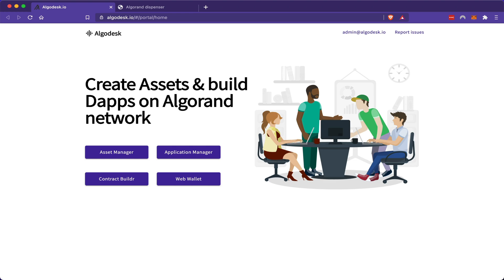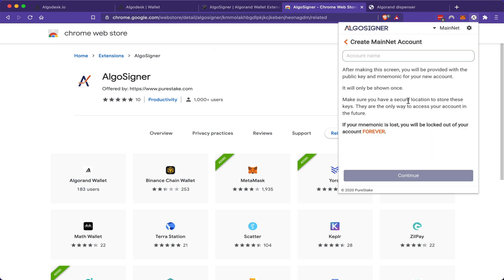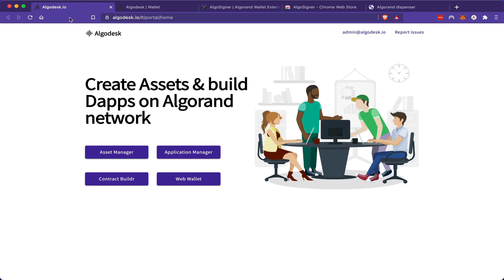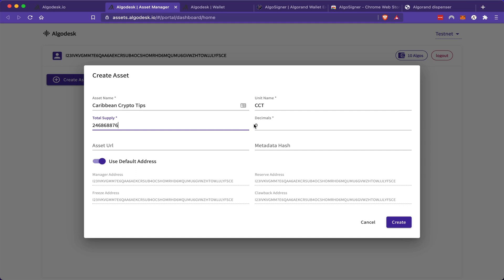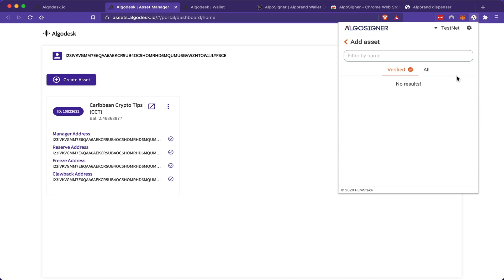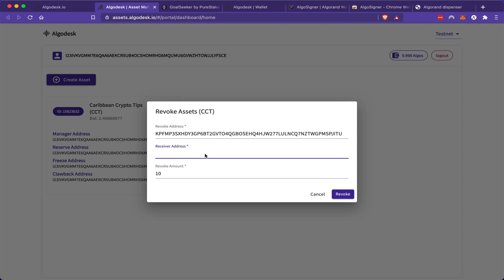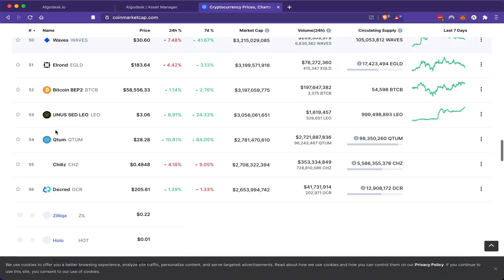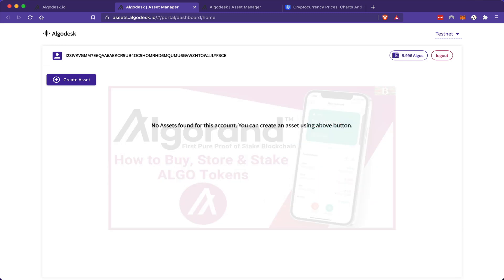Learn How To Make Your Own Cryptocurrency Assets And Soon NFTs on The Algorand Blockchain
Algorand is a 3rd generation proof-of-stake blockchain that has very fast transaction times as well as low fees. On Algorand 2.0 you can create your own native assets directly on the blockchain without the need for smart contracts and even coding. This tutorial will show you step-by-step how you can issue your own digital assets on this blockchain.

OR

Donating some Algo: USNTF3UNEANZRZW5ZORY5SXMHLTT7KVT66TXC2TZBZJSQ5MV23RGZZANIY

Use Bitcoin To Buy Amazon Gift Cards on The Fold App

Bitcoin:   bc1qzf4pcznqkclnh5afgp3279qyglzd6kreqsxmx5

Ethereum & ERC-20 Tokens:   0x208BB14327B3157e8a81789cE8ea1253a14a29A6

Litecoin:   LSTuXTsGfggnDqeSXxo5VRqw1NkrZEzQsn

Bitcoin Cash:   qrrynppx8l0rfg8ewykvyem7nfn5wm7z3sr4up06rq

Ripple (XRP):   rDmmWmazJ9z2zfqcfoMtwV1JcQWiTDRcUi

Steller:   GDMLZGWRPS7HPES6WOXCEV3HMIGIUZZSZ6T4OLBTF7RB4T2B2EDMT66G

Cosmos:   cosmos1y0a789d754n9xeul8f39e7kl06wh7c67z38sw8

Tezos:   tz1VnNAQYJGwWGR2foB67KzH5dLn8scLdKAk

Polkadot:   15S3kqNyFDitFUyPUrMwirsVnTEKpdLzZXESuzD21rgUEuD9

EOS:   g4ztknrzgqge

NEO:  AYWatN37vBNd14pjHmPQdSkrFbKySBA18W

Ontology:  AXLS1VZWoGakrQyuGik9YaaPunTcvs8WtS

Tron:  TGjMBQLMHhBDZWw7a33oKhJa1p2jjoXZm9

ADA: addr1qyf3vtz9rssrxypgcnvr2nx5rvz57ajh56gd8pxhwfe670fku8vgvxxz85dss8eqk5l6ujnckhszm2vyq9hwuj5lp8xq93g39l
Time Codes:
0:00 - Intro
0:47 - The Algodesk Website
1:00 - Downloading An Algorand Web Wallet
1:44 - Setting Up Your Algosigner Web Wallet
3:30 - Depositing Testnet Algo To My Wallet
4:07 - Creating Your Asset Using The Asset Manager
4:26 - What Are The Properties of Your Asset?
6:35 - Learn From My Mistakes
7:34 - Creating Another Wallet To Send Test Transactions
8:08 - Remember To Add The Asset To The Wallet Before You Try To Send Token
9:20 - Viewing The Transaction on A Block Explorer
9:38 - Trying Out The "Clawback" Feature
11:35 - There is A Lesson To Be Learnt Here
13:10 - Have Fun Looking At Other Testnet Tokens
13:39 - Deleting Your Asset
14:07 - Check Out The Youtube Channel EveryBitHelps
14:26 - Outro (You Can Help Support This Channel)